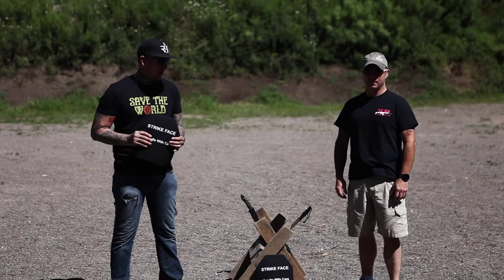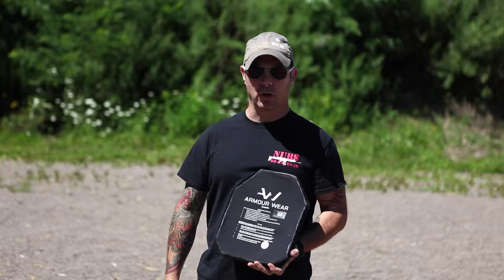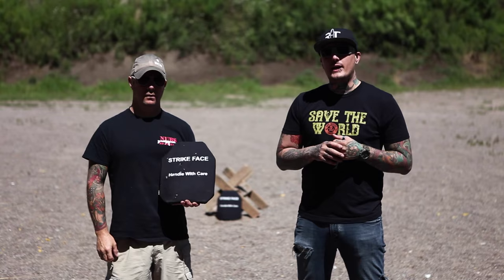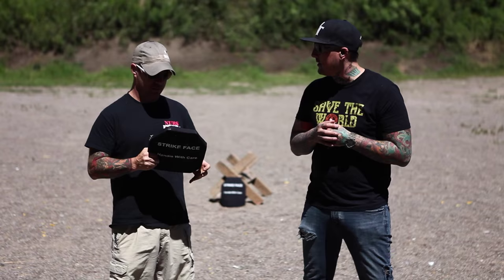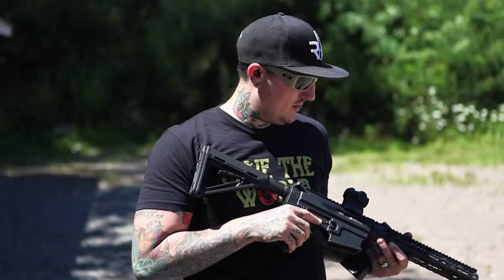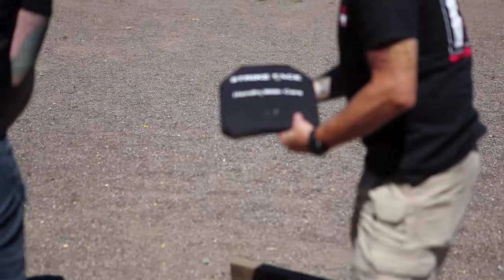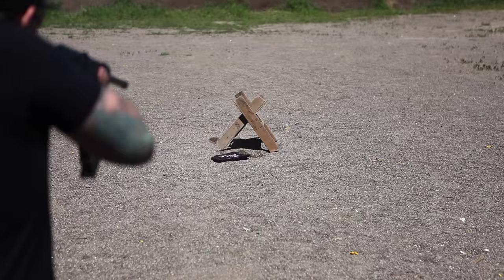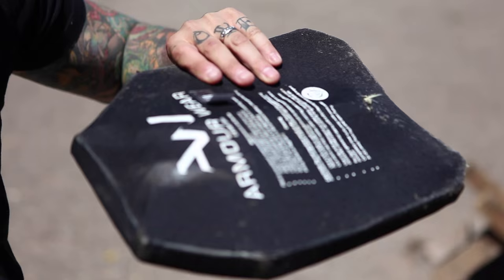Knife & Armor Plate Shooting Part 2 - Crash N Burn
In Part 2 of the Knife & Armor Plate Shooting Video, Mike & Andy shoot up some of the ArmourWear Level III+ plates with handguns, rifles and shotguns.

Check out the video for the results!